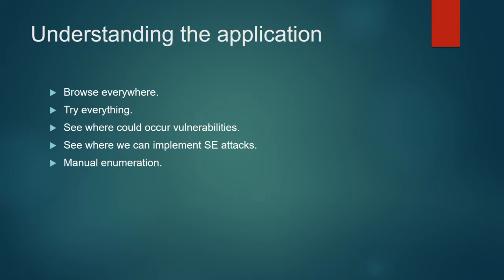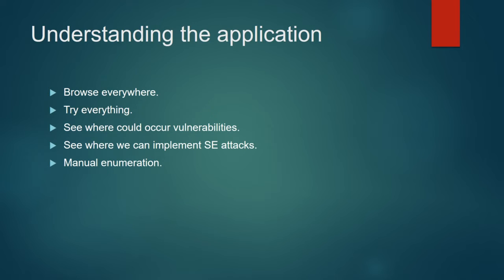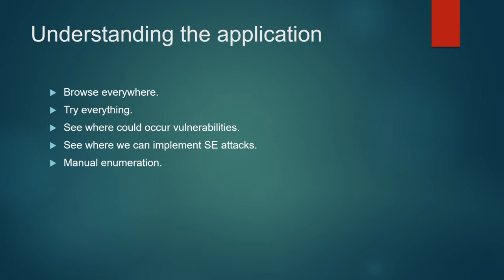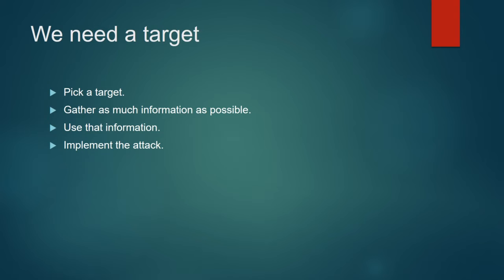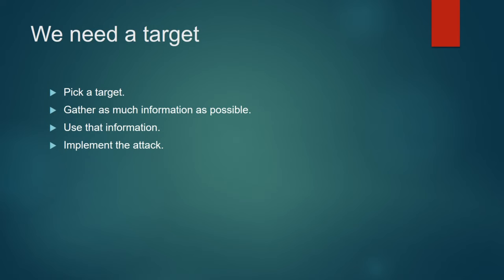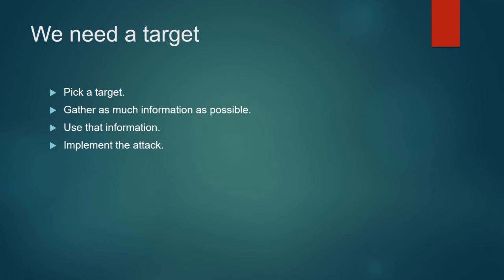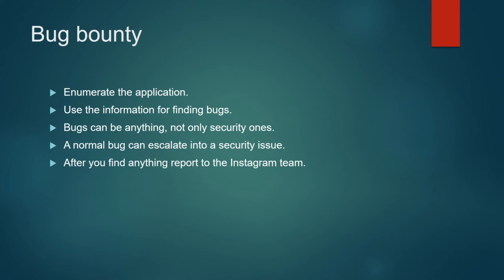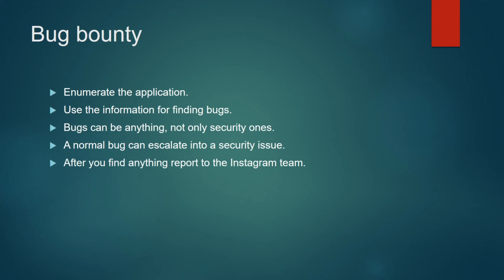The Fundamentals of Ethically Hacking Instagram.... series video 1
I have created this channel to teach everyone about cybersecurity and Ethical hacking for free. My aim is to secure the world by teaching them so that they can defend themself from wrong people having wrong intension.